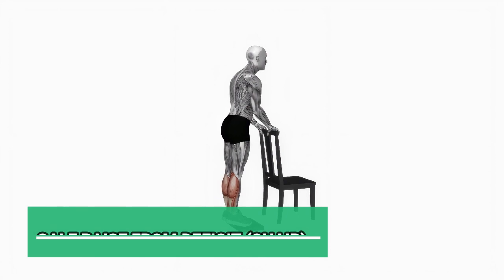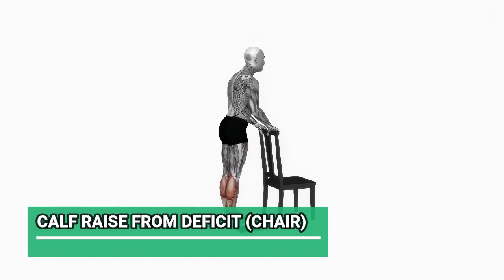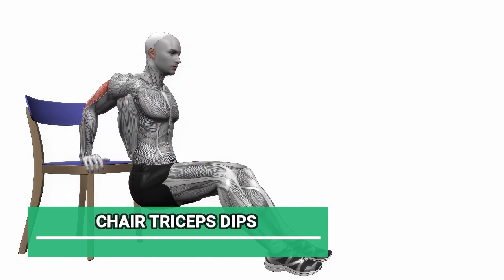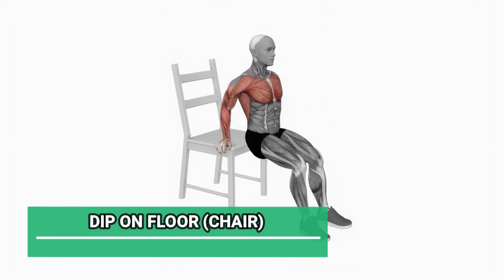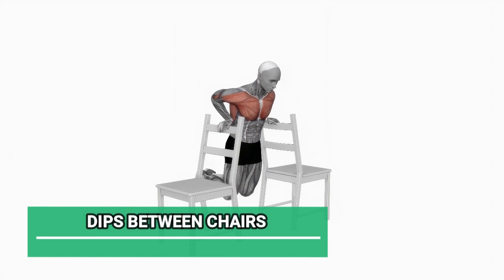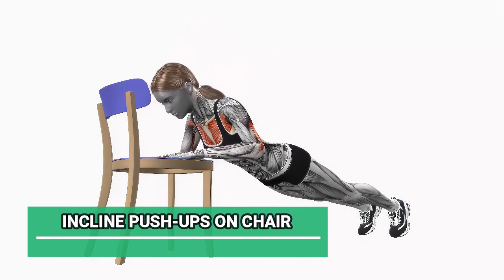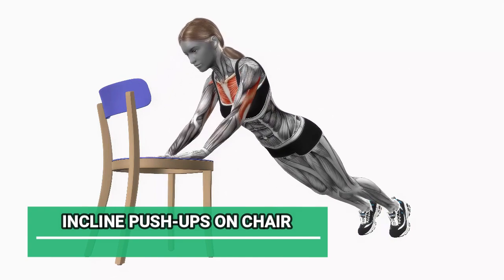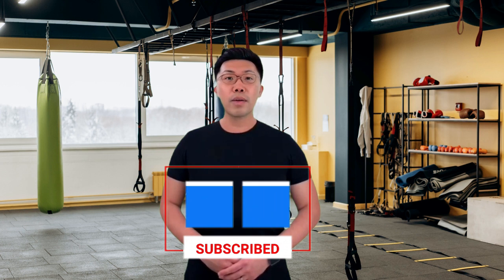5 Minute Full Body Chair Workout for Strength and Toning Your Body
In this 5-minute full body chair workout, you'll discover a powerful routine designed to enhance your overall strength and tone your body effectively. Whether you're short on time, looking for a quick exercise session, or simply prefer chair-based workouts, this routine is perfect for all fitness levels.

This dynamic chair workout targets multiple muscle groups simultaneously, ensuring a comprehensive and efficient exercise session. Get ready to challenge your entire body from head to toe without the need for any fancy equipment or gym membership.

During this workout, you'll engage your core muscles, tone your arms and shoulders, strengthen your legs and glutes, and improve your overall stability. Each exercise is carefully selected to maximize results within just five minutes. You'll be surprised at how much you can accomplish in such a short amount of time!

Remember to pay attention to your form and listen to your body throughout the workout. If you experience any discomfort or pain, feel free to modify the exercises to suit your needs. As with any exercise program, it's always a good idea to consult with your healthcare provider before starting.

Are you ready to elevate your fitness journey with this invigorating chair workout? Join us now and experience the remarkable power of this 5-minute full body routine. Strengthen and tone your body in no time!

Remember to give this video a thumbs up if you found it helpful, and don't hesitate to share it with your friends and family who might benefit from this quick yet impactful chair workout!